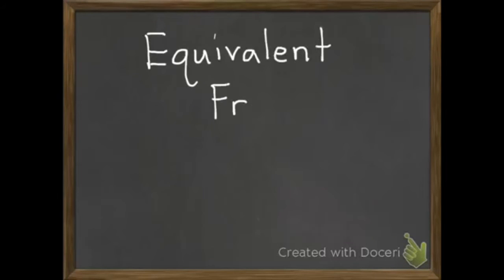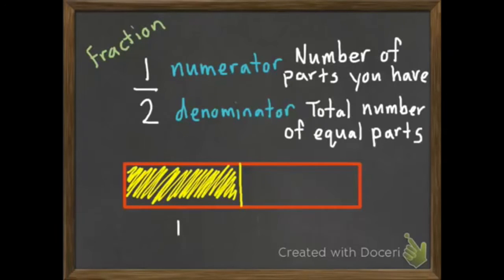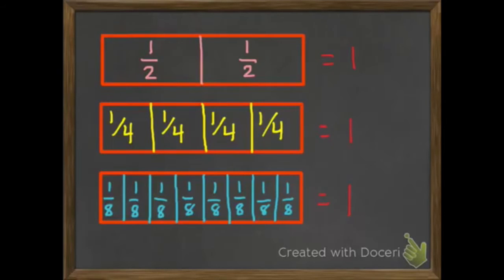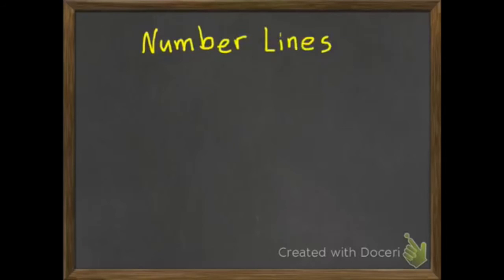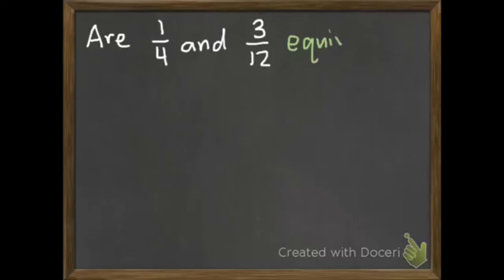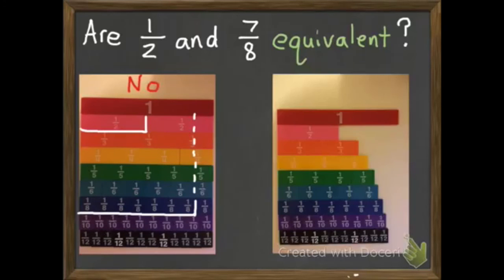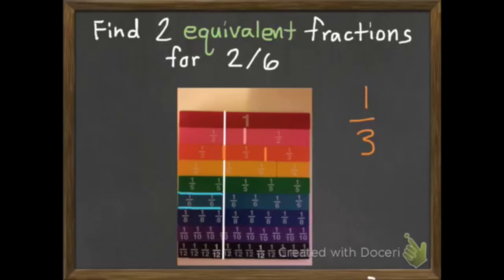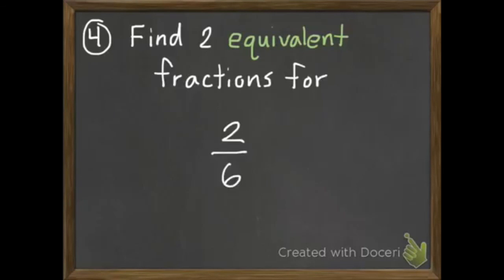Equivalent Fractions with Models 8-3